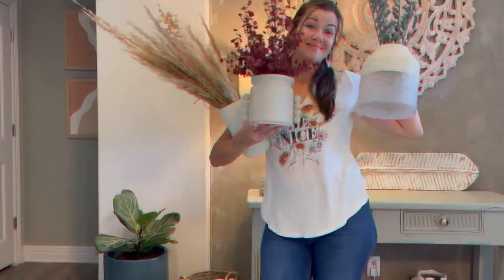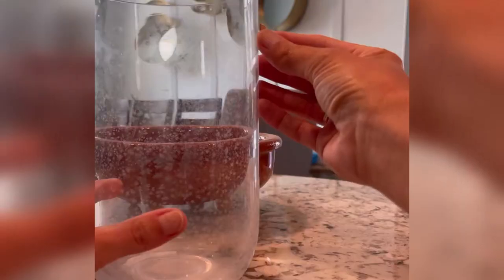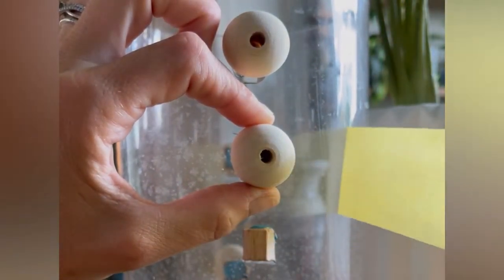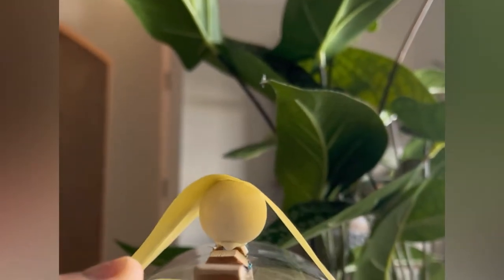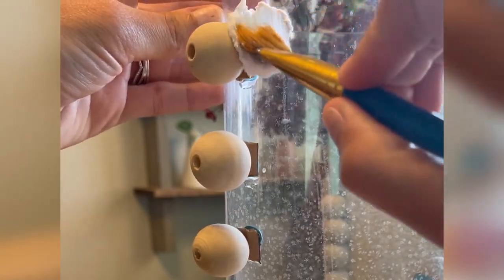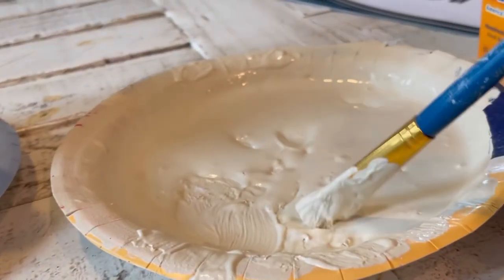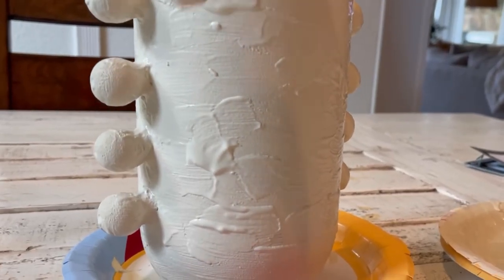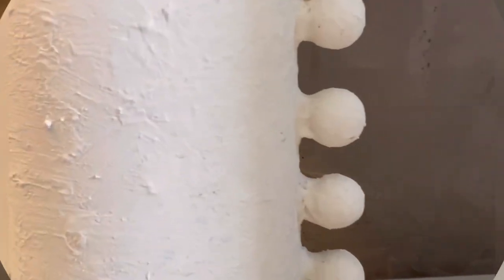DIY Textured Vase + Wood Bead Accents // Designer Home Decor DIY Painted Vase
[￼Designer vases are so expensive, but they’re so easy to do it yourself! This video takes you step-by-step on how I created this DIY Textured Vase + Wood Bead Accents.￼

This video provides additional tips on diy textured vases, painting glass, the baking soda hack, using wood beads and how to attach them easily!

Thrifted or old vase - mines from target
Paint - I used Clare “like buttah”
Baking soda for texture
A paint brush
wood glue
1” or 2” wood beads - I used these
Caulk or spackle compound

Here's a similar textured vase DIY with wood beads

Thanks so much for being here! If you have any questions or comments leave them below. Happy DIY’ing - Heather